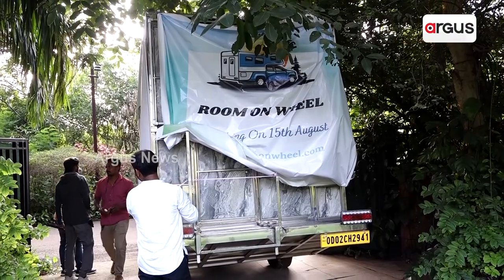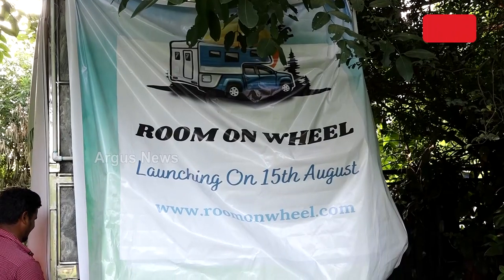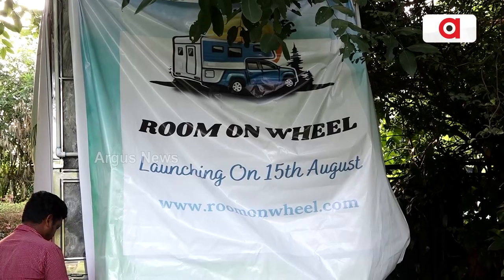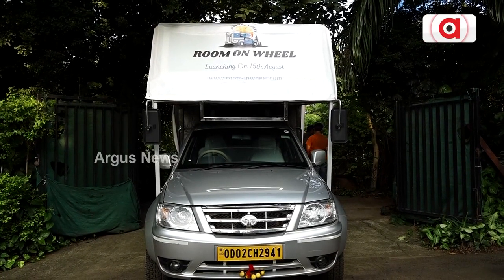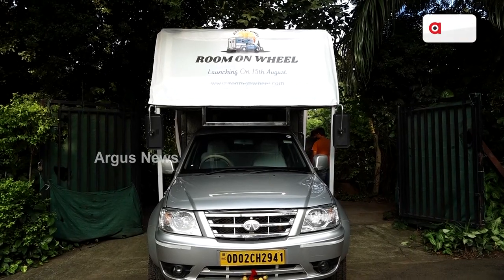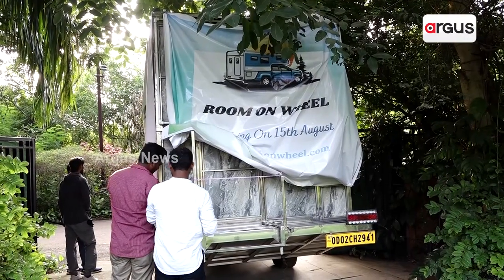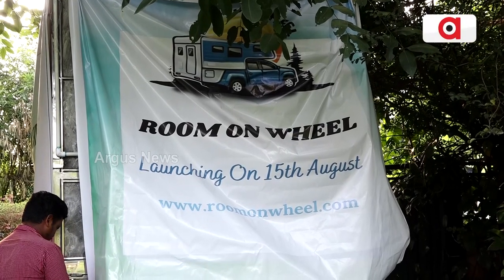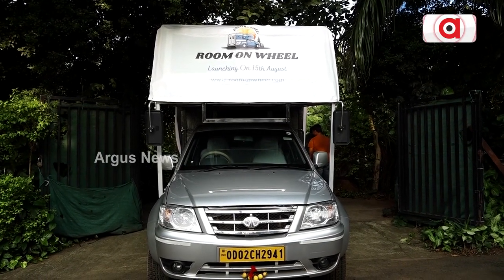Room On Wheel Now Starts It's Service In Odisha